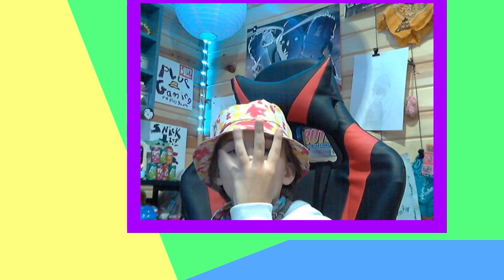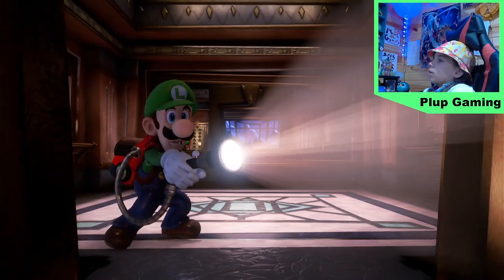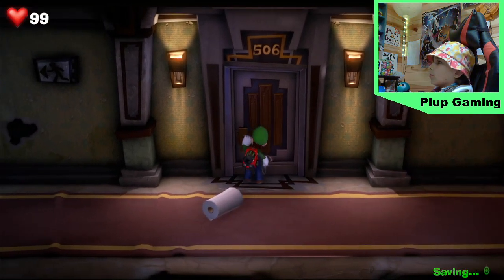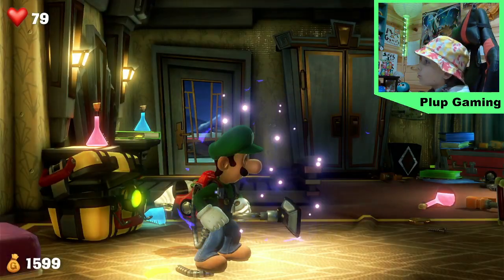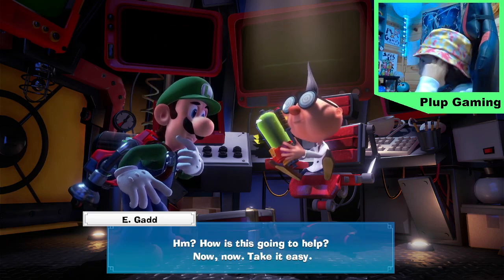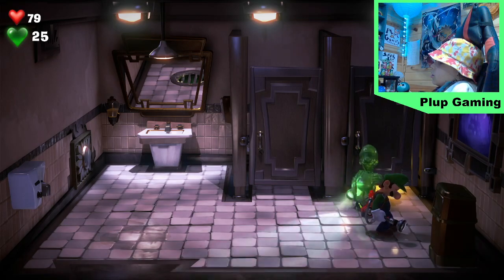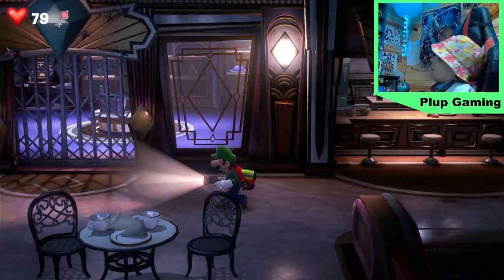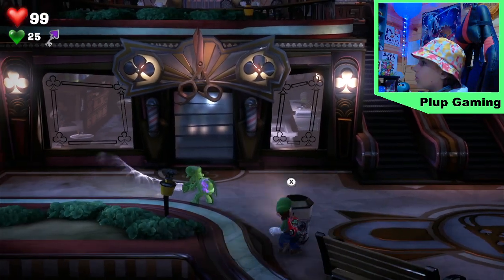Lets Play Luigi's Mansion 3 Episode 2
Hello! In this video I do pretty much the same as the last one